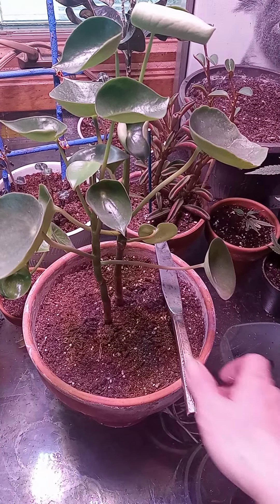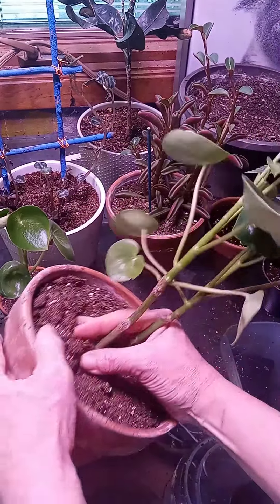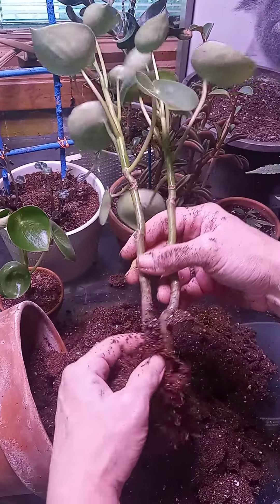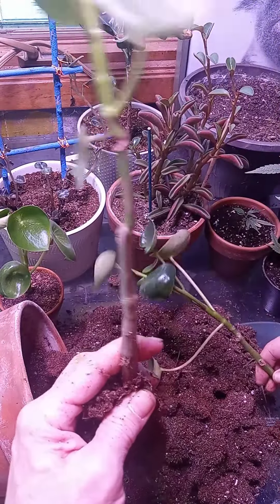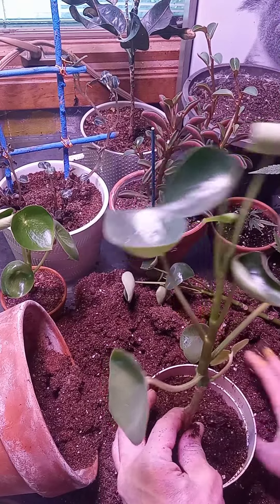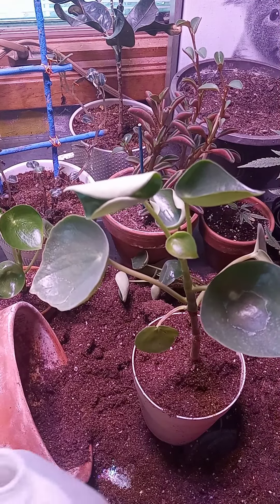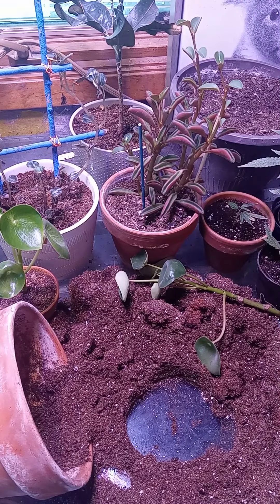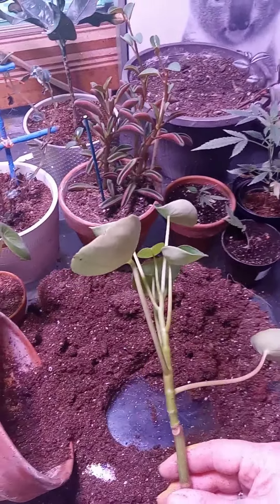Separating and transplanting two Pilea Peperomioides! 8/30/22